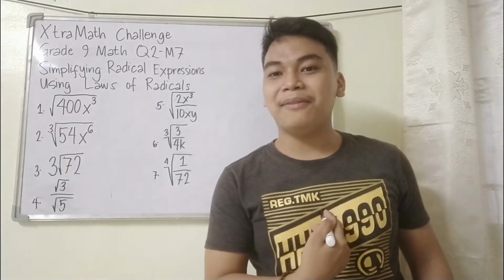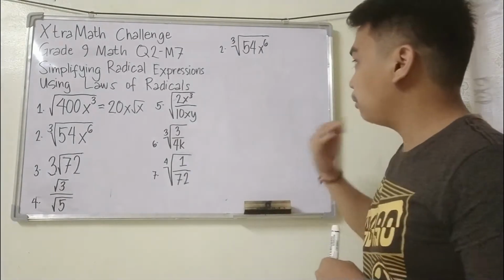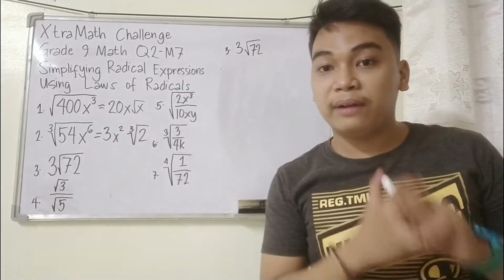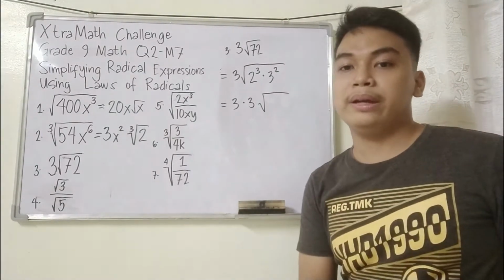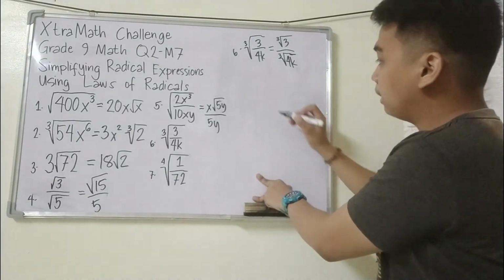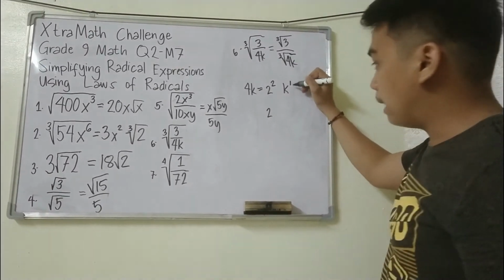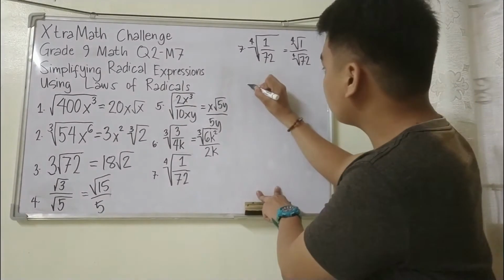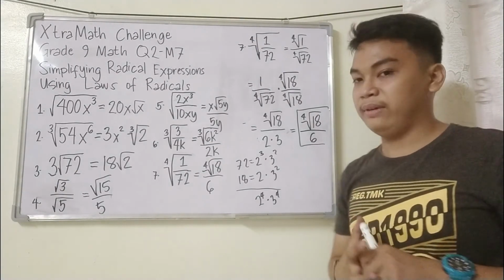Grade 9 Math, Quarter 2 Module 7: Simplifying Radical Expressions using Laws of Radicals